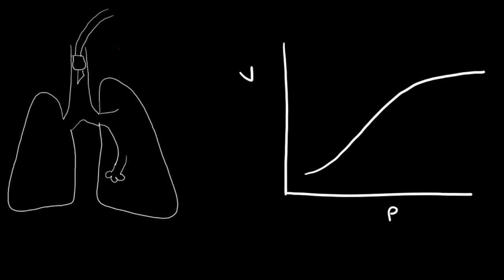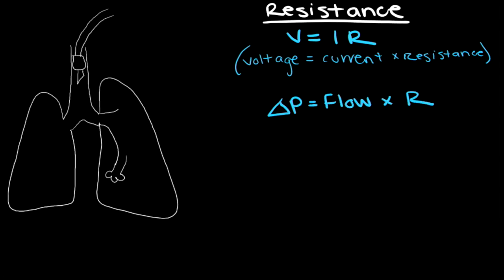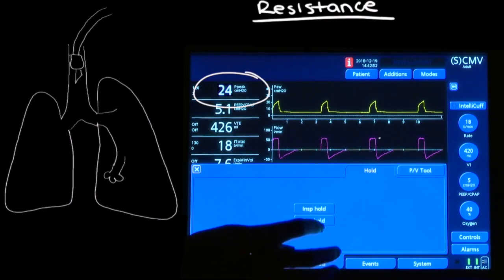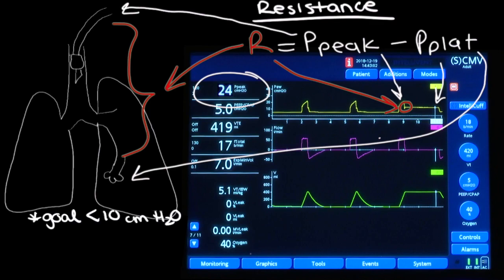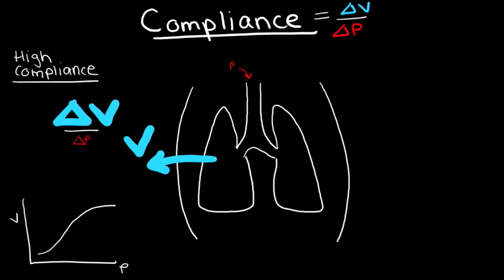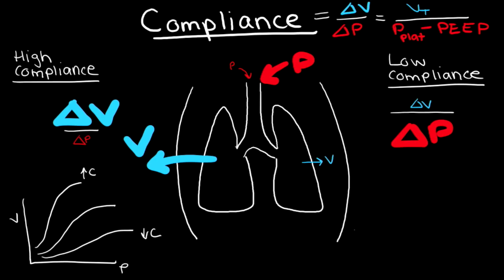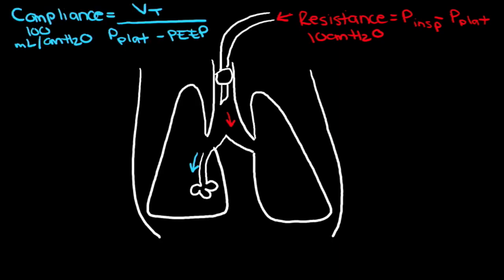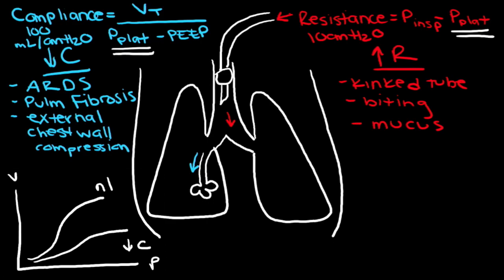Mechanical Ventilation 101: Resistance and Compliance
Authors

Alison Trainor
Margaret Hayes
David Fobert
Elisabeth Riviello